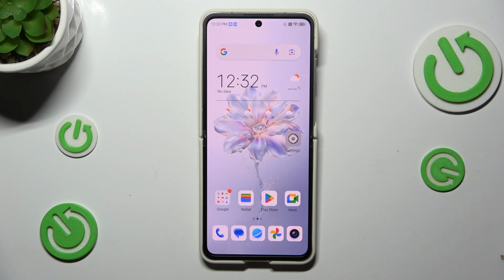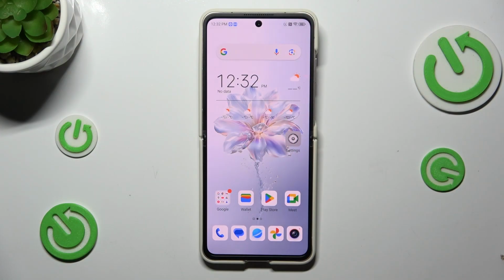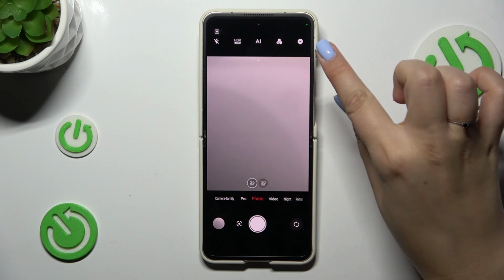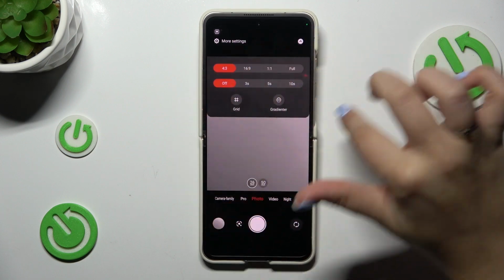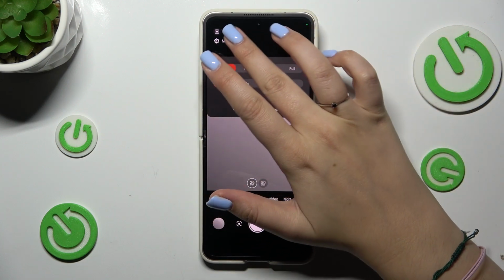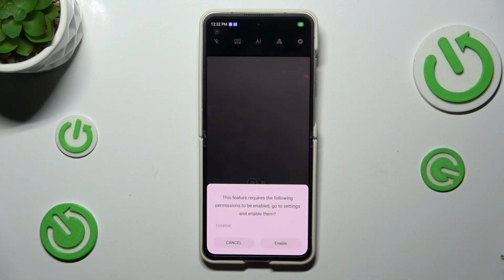How to Restore Camera Defaults on ZTE Nubia Flip 5G – Camera Settings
Are you looking to reset your ZTE Nubia Flip 5G camera to its default settings? In this video, we’ll guide you on how to restore your camera preferences in a split second (it will be helpful to ensure you're capturing photos and videos in top quality). So follow our simple step-by-step instructions to revert any custom settings and quickly resolve common camera issues.